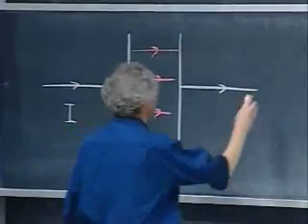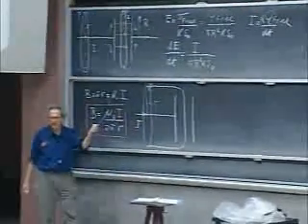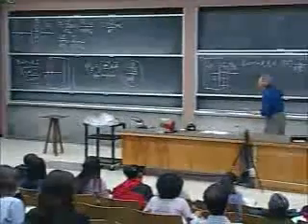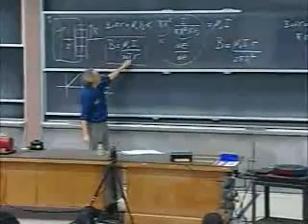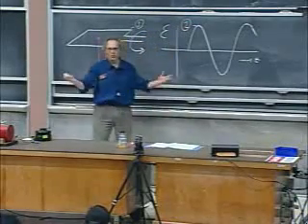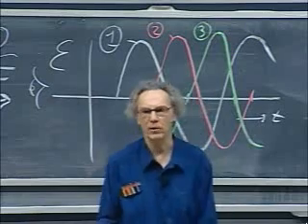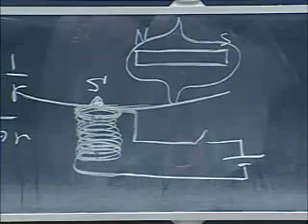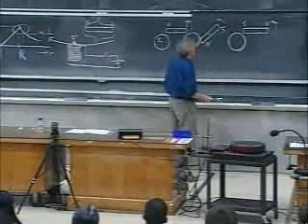mit802s02 lewin lec18 01